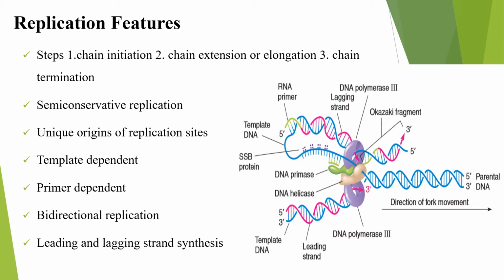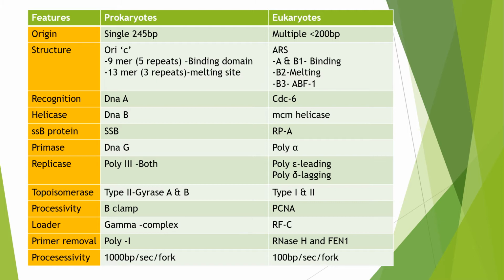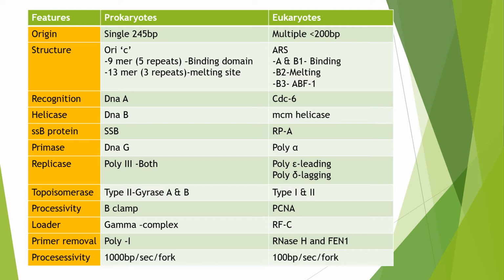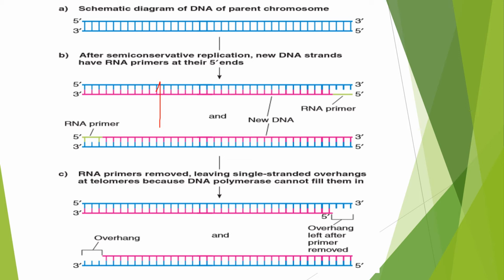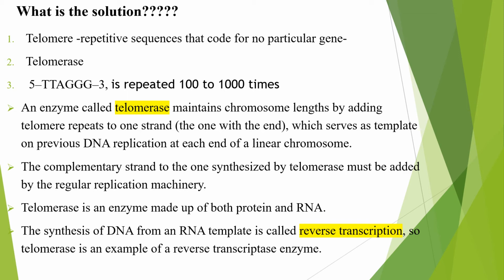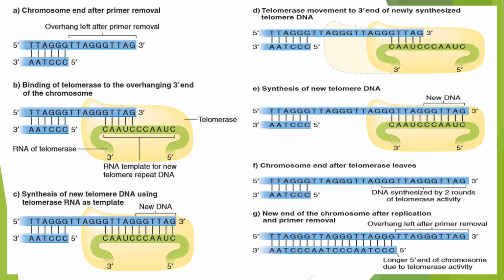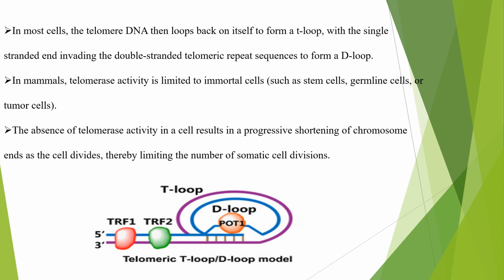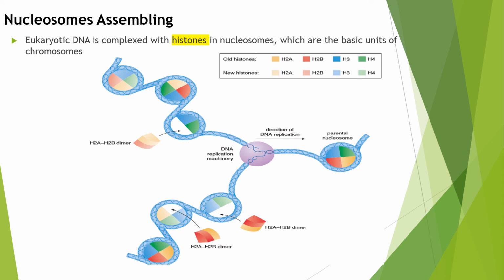DNA replication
Lecture-1